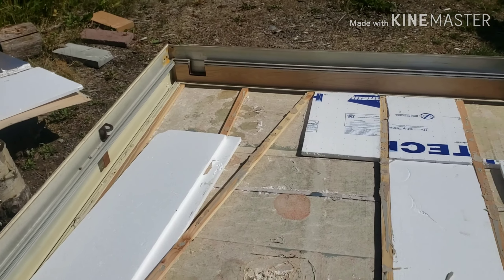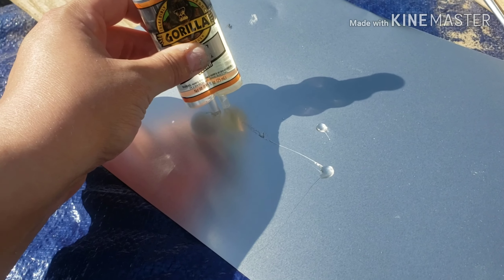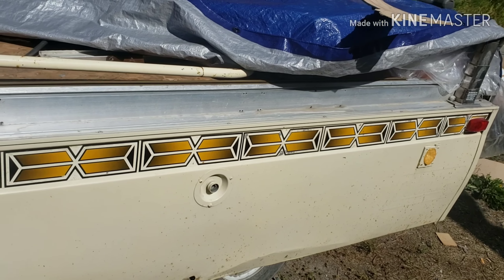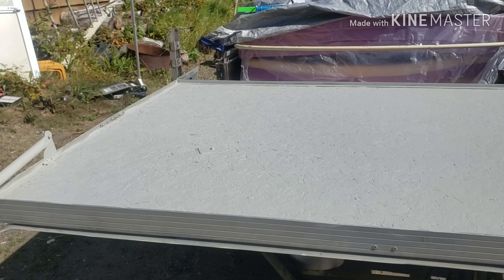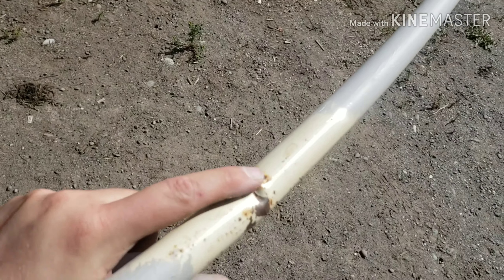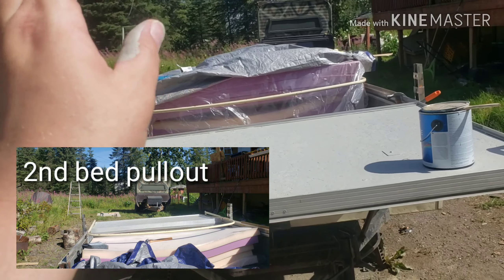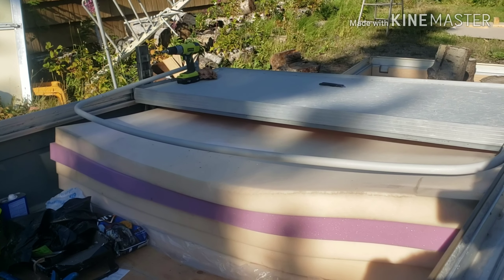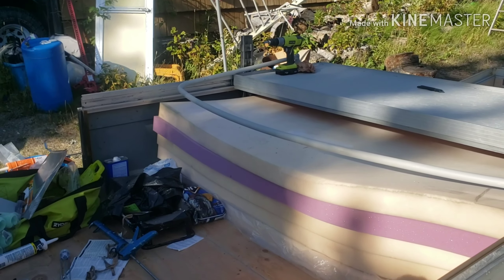1979 Coleman Rebel Pop Up Camper ● Remodel ● Day 13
Fixing the ceiling and painting! Hopefully no more set backs!